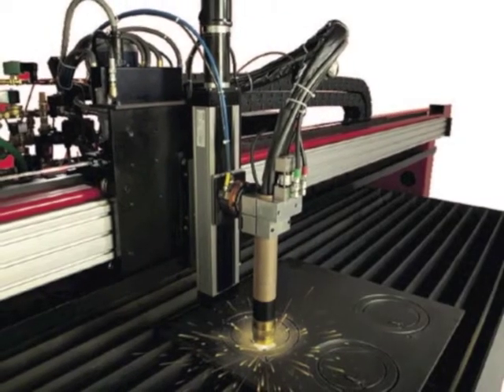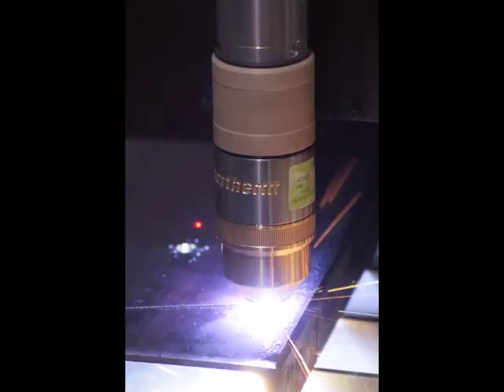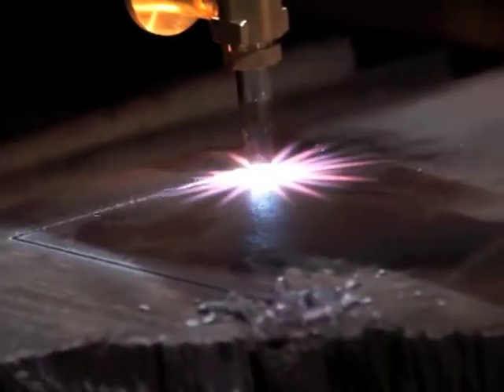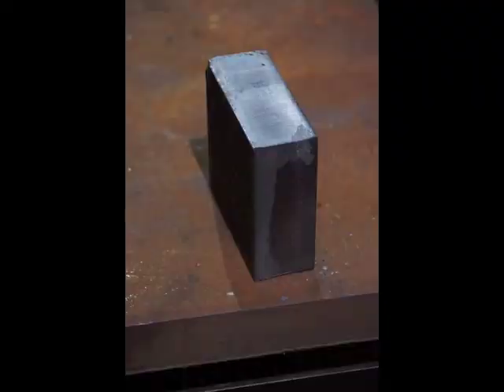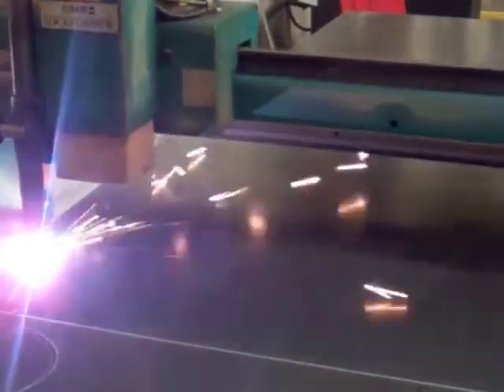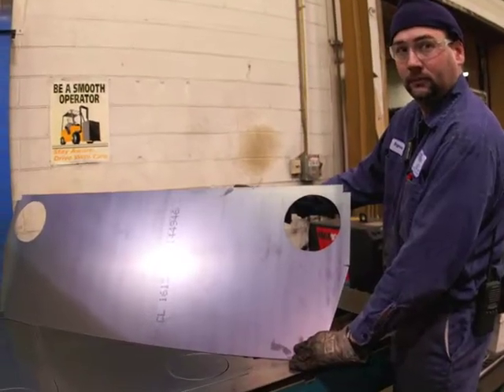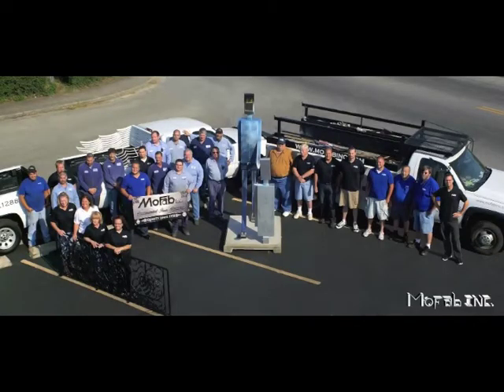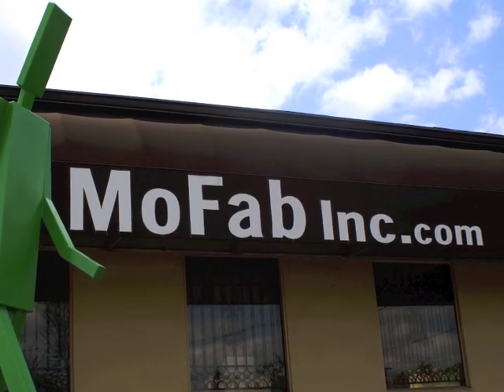Edge Pro CNC Plasma Cutting @ MoFab Inc.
MoFab Inc's Edge Pro CnC Plasma Laser & OXY Fuel Cutting Machine can cut out perfect fitting designs in carbon steel, coated steels, stainless steel, aluminum, brass & copper.